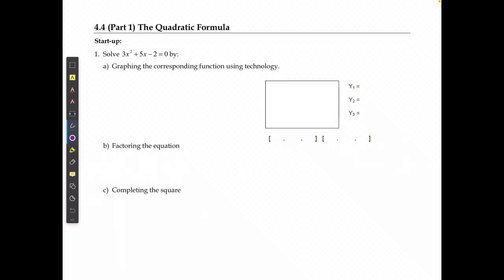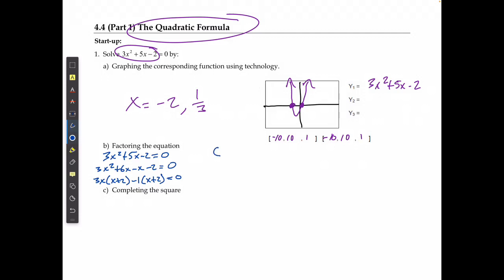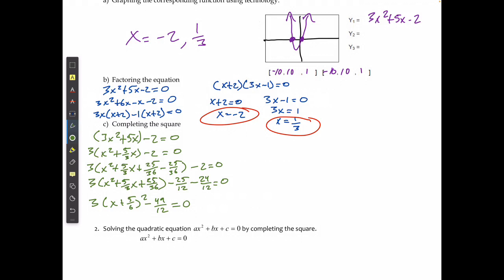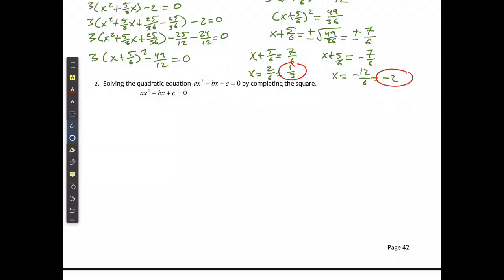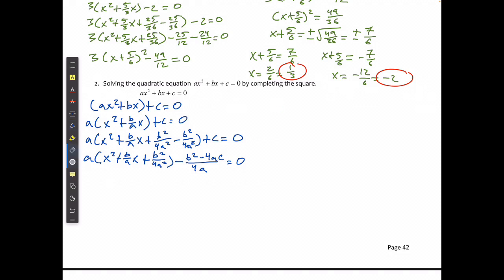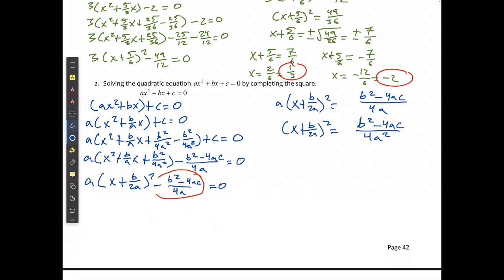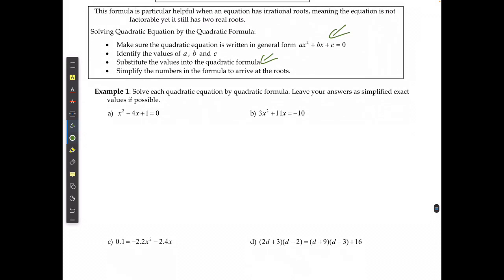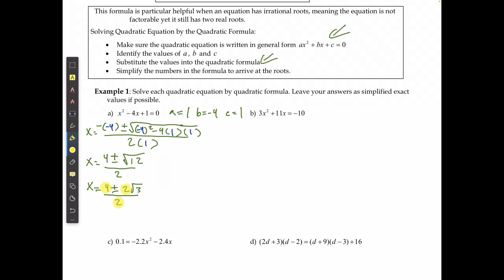M20 1 The Quadratic Formula Part 1a